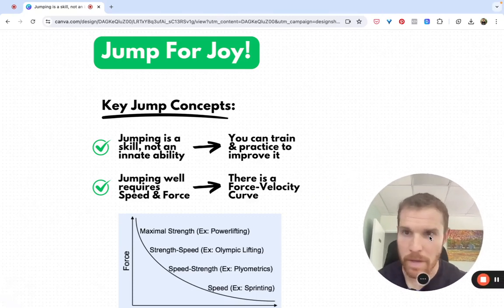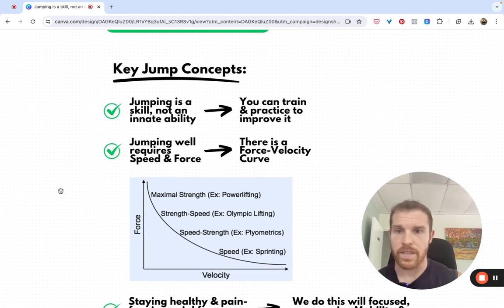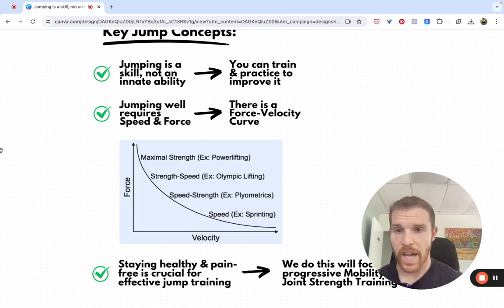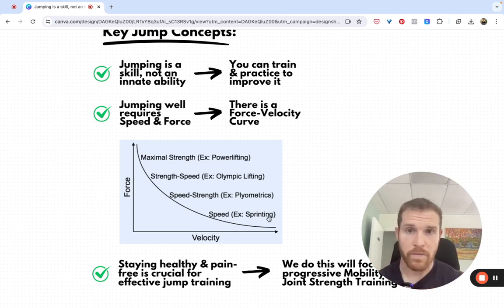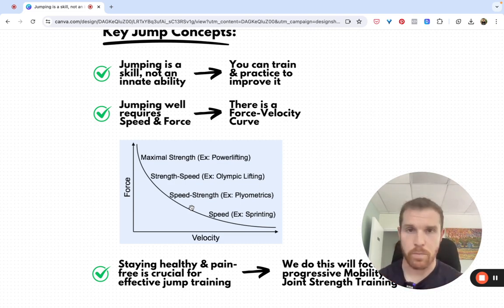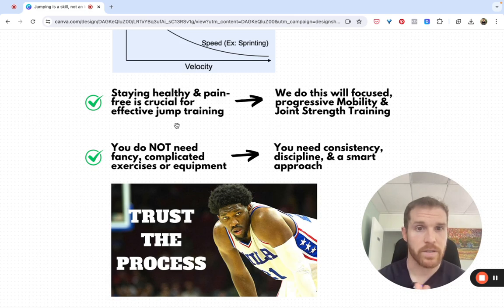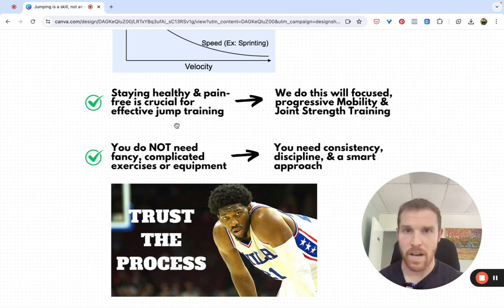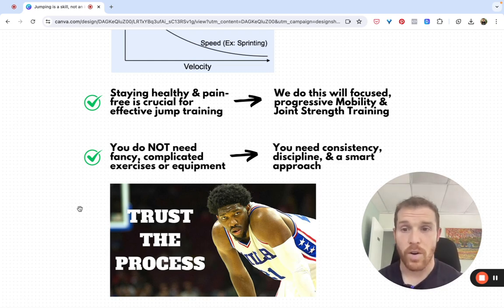Key Jump-Training Concepts 🚀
Key Concepts:

👉 Jumping is a skill, not an innate ability.
    * This means we can train and practice to improve it, no matter who we are.
👉 Jumping well requires speed & force (strength).
    * Both improving overall strength and practicing powerful movements such as plyometrics are important to make jump gains.
👉 Staying healthy & pain-free is crucial for effective jump training.
    * We do this with focused, progressive Mobility & Joint Strength Training
    * Pain & lack of confidence will inhibit our ability to be strong and powerful.
👉You do not need fancy, complicated exercises or equipment.
    * You need consistency, discipline, & a smart approach.
    * Gradual progression over time will give better results than going for "exciting" flashy exercises you see all over the internet.